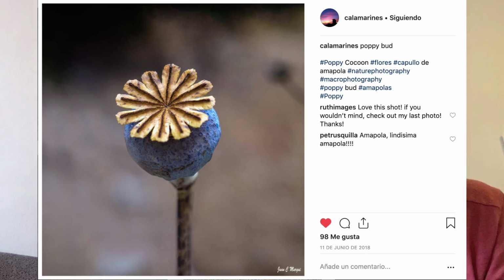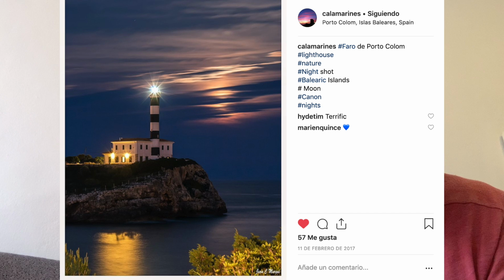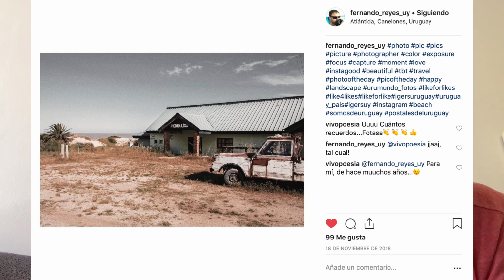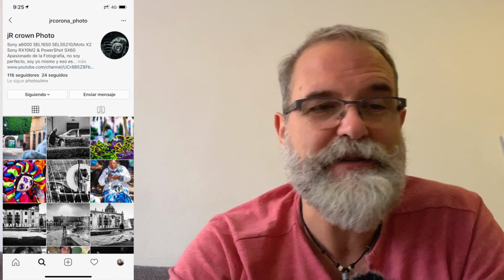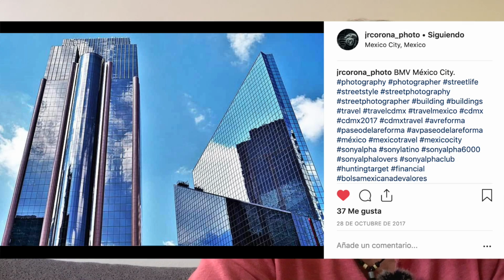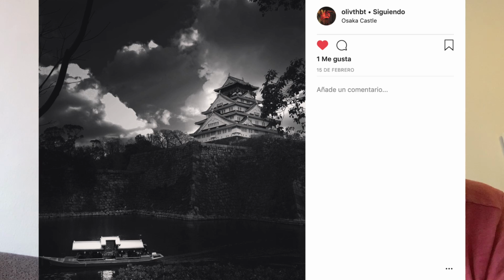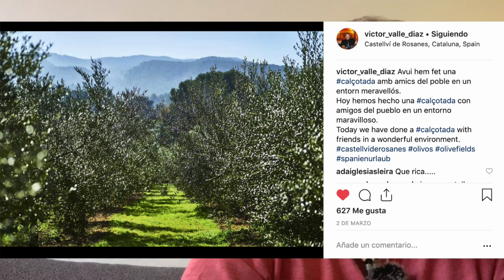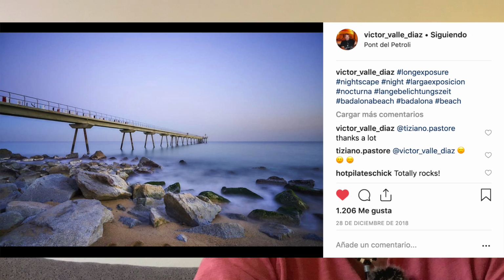Visit of my followers' Instagram accounts - Video 01 - IN ENGLISH